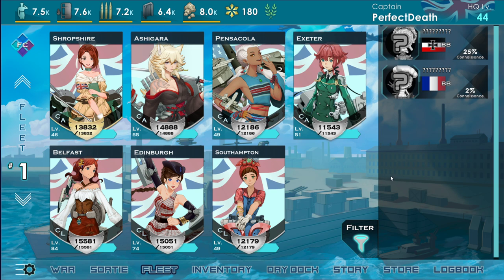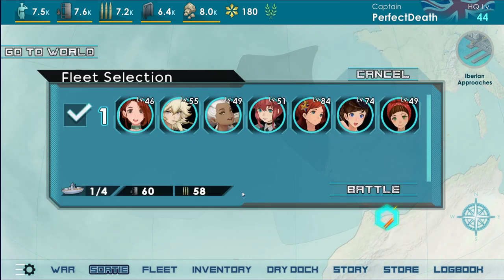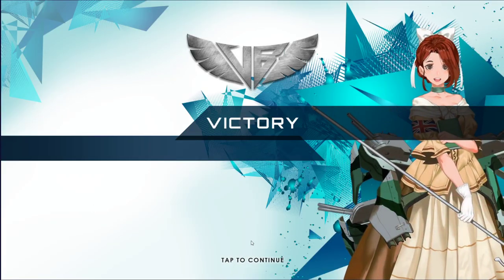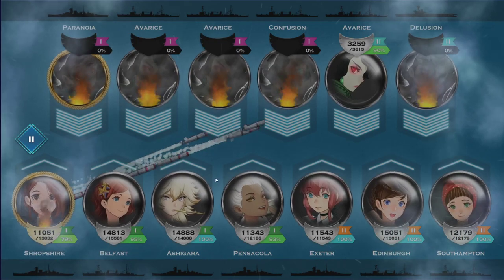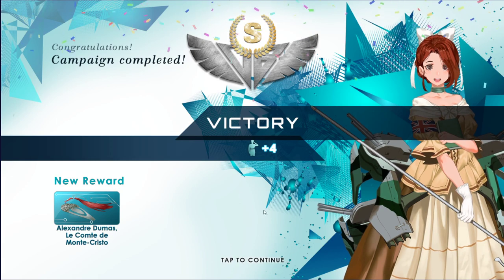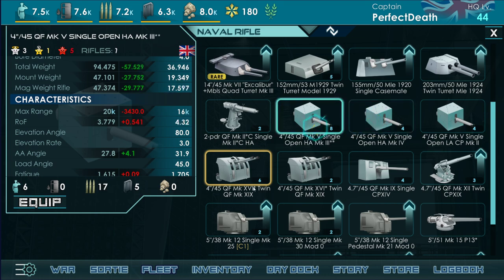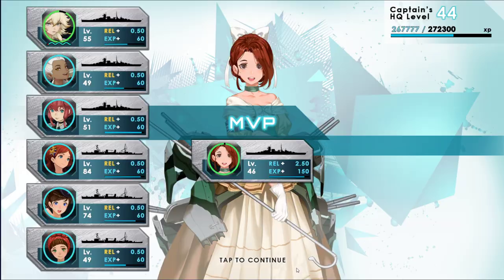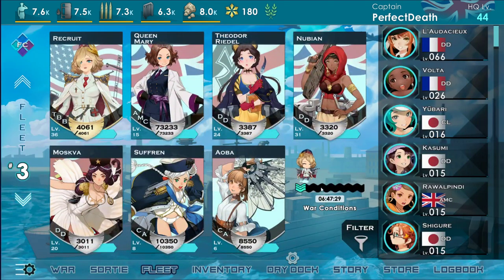Victory Belles Farming Schleswig-Holstein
Wasn't sure what to do a video on, been farming while listening to vids/streams, so here's my recent farm route for the new event Battleship Schleswig-Holstein.